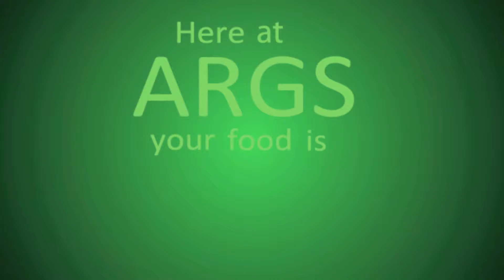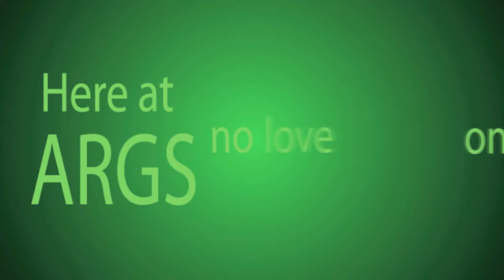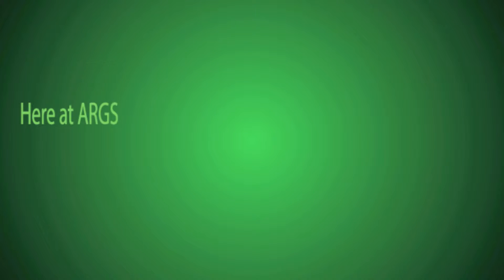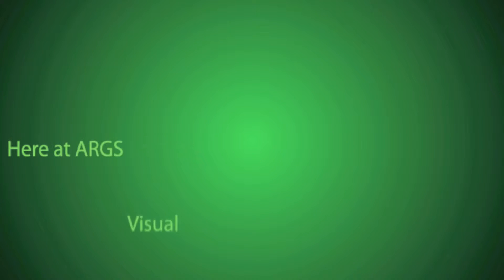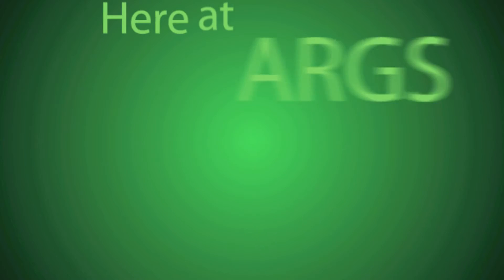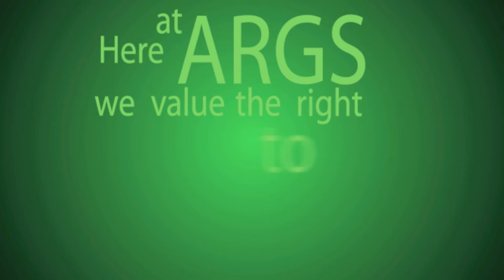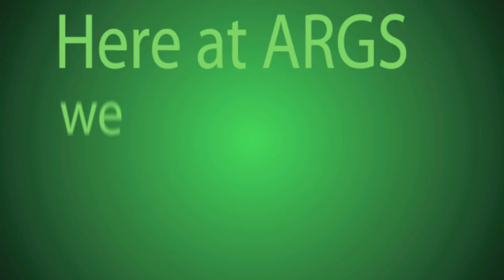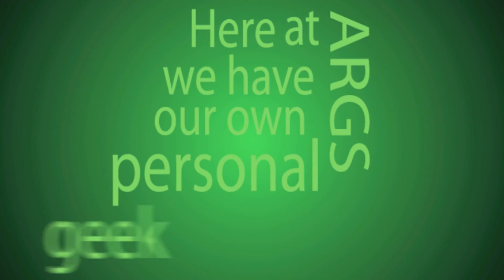Here at ARGS...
Our Tech Expo Project...